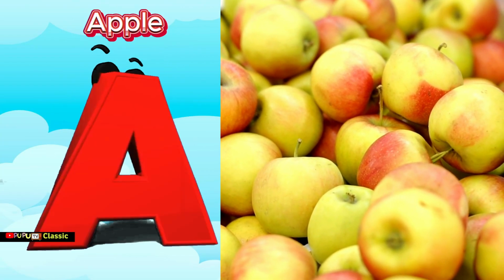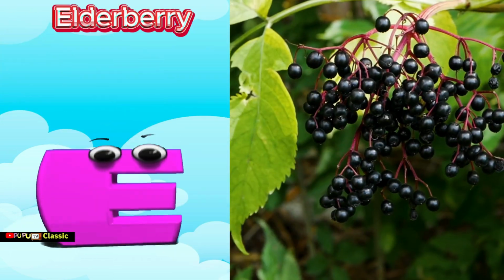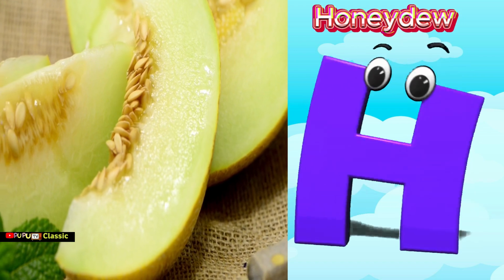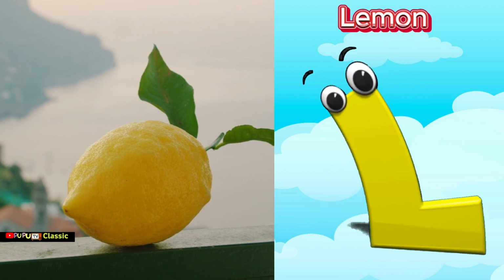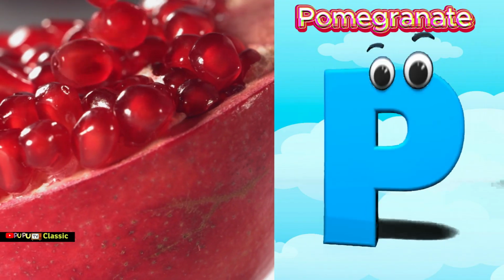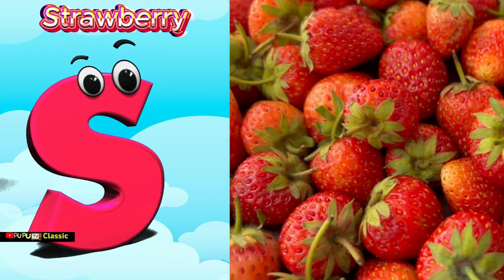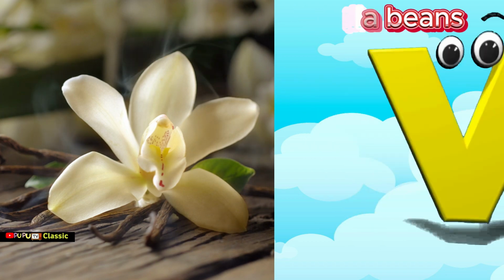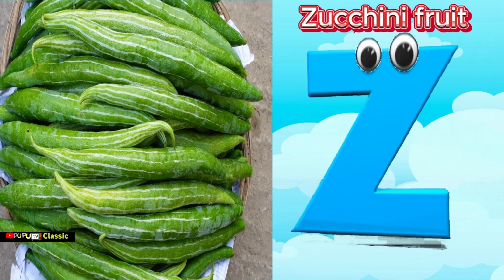Phonics song for toddlers | phonics fot kids | baby | Alphabet latter's | Fruit name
ABOUT: PUPU TV CLASSIC- Kids education with fun :- This is an educational channel where we teach kids English alphabets, Shape and basic math through entertaining and phonic songs.

PUPU TV CLASSIC - KIDS education with fun
cocomelon chuchutv supersimplesongs billionsurprisetoys #! pinkfong babyshark nurseryrhymes loolookids looloonurseryrhymes looloo kidsfuna2ztvnurseryrhymes & video